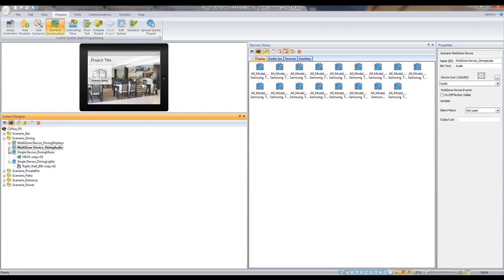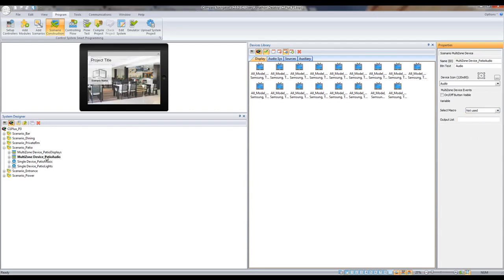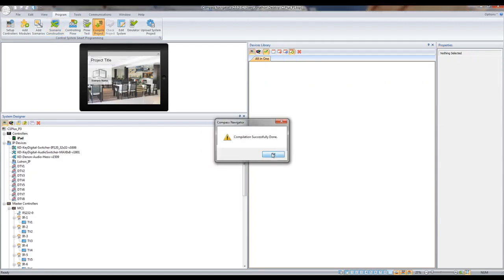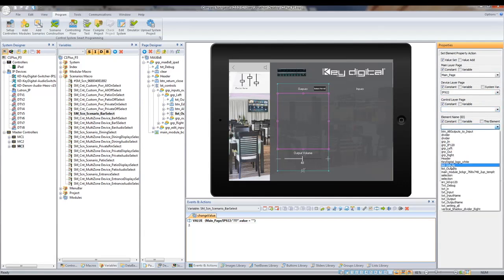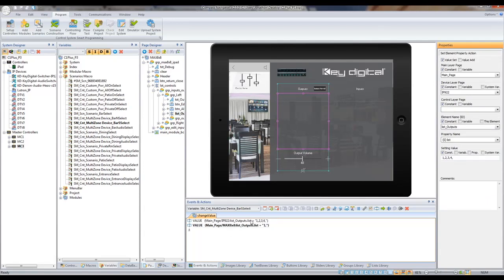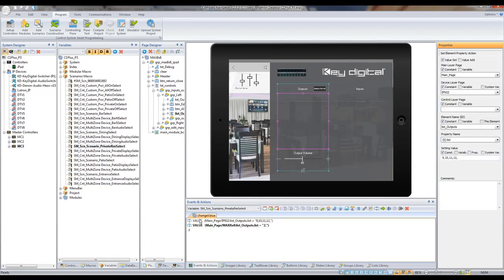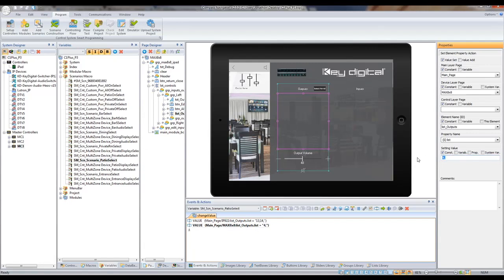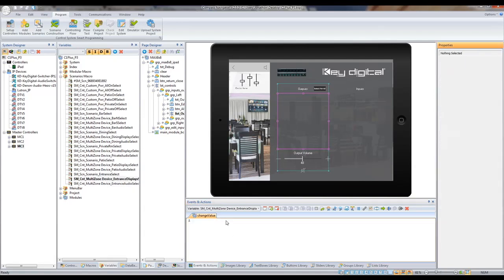C1+ Part 3 Video 12